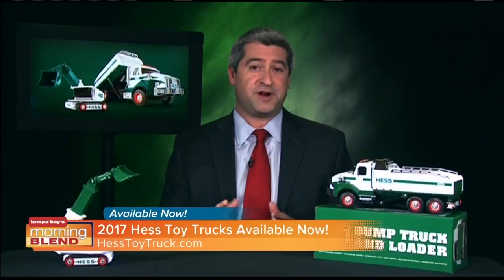Hess Truck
We talk about the all new Hess Truck for 2017.